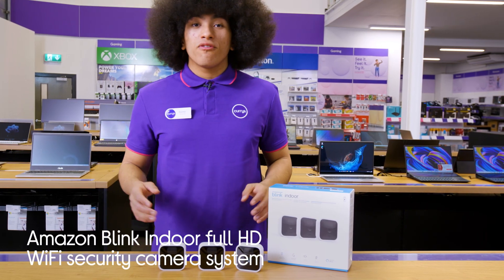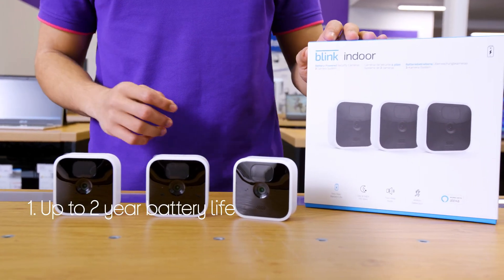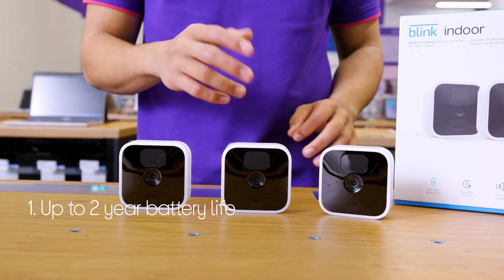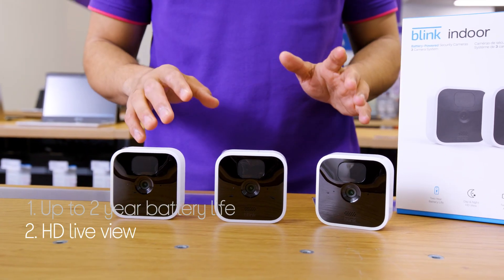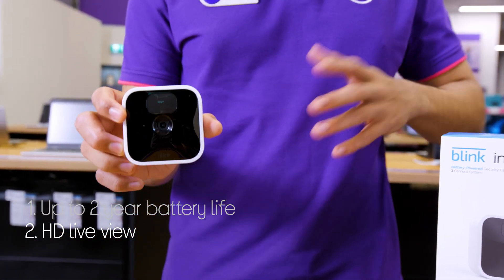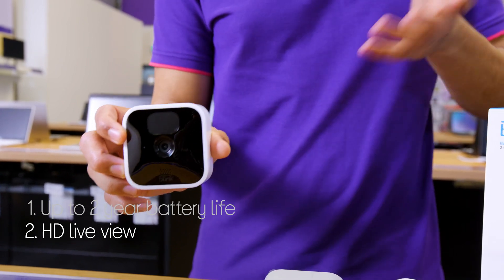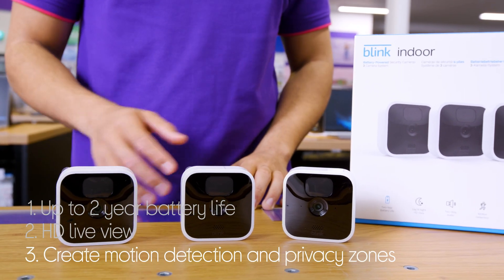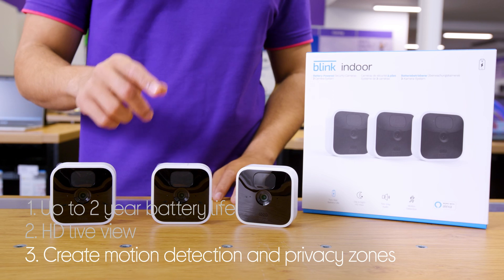Amazon Blink Indoor Full HD 1080p WiFi Security Camera System - 3 Cameras - Quick Look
SHOP the Amazon Blink Indoor Full HD 1080p WiFi Security Camera System - 3 Cameras

Learn more about the Amazon Blink Indoor Full HD 1080p WiFi Security Camera System - 3 Cameras.